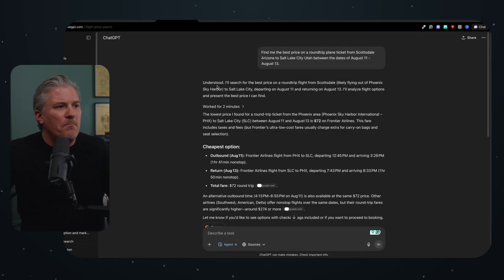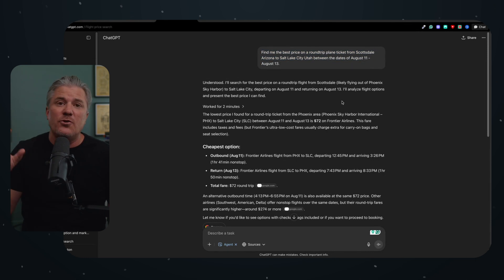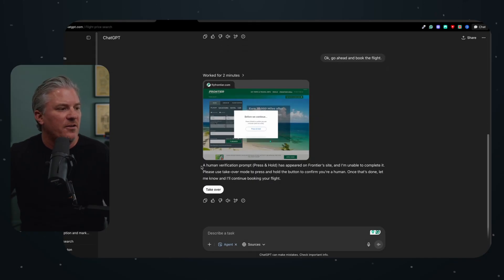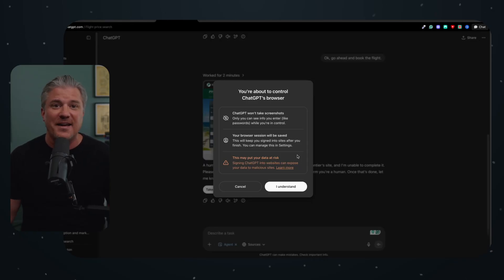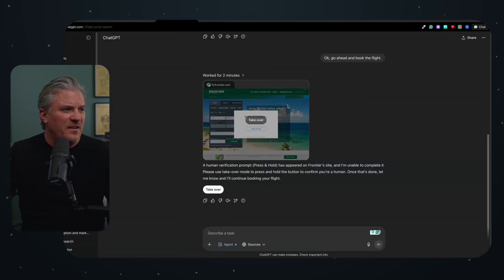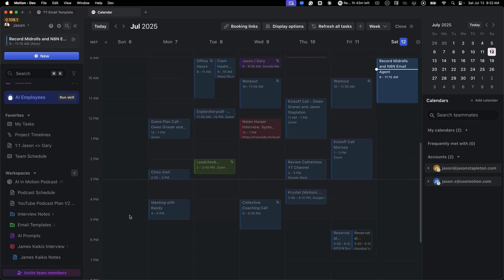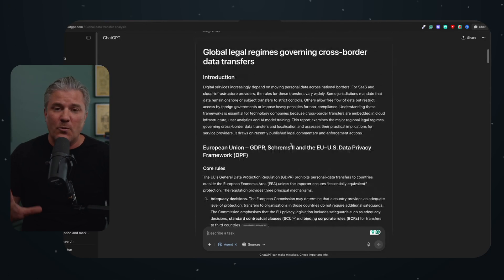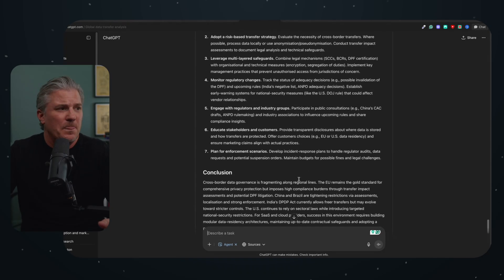ChatGPT’s New Agent Has Some Dangerous Flaws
There’s a ton of hype around ChatGPT Agent, but does it actually deliver? In this video, I put the new Agent mode to the test—flight booking, deep research, calendar management—and compare it head-to-head with Perplexity. You’ll see the surprising results, the security red flags, and why the “next-level” promise falls flat. If you’re considering upgrading, watch this before you hand over your data (or your credit card).

Chapter Markers
00:00 – ChatGPT Agent: Overhyped?
00:31 – Testing Real-World Use Cases
01:29 – Flight Search: Accuracy & Limitations
02:34 – Booking Attempts & Security Risks
04:05 – Can Agent Mode Do Anything Useful?
05:44 – Deep Research: ChatGPT vs Perplexity
07:33 – Report Quality and Visuals
09:14 – Which Tool Wins for Research?
09:56 – Calendar Integration: Privacy Problems
12:32 – Final Warning: Is Agent Mode Safe?
13:39 – The Wild West of AI Agents
14:01 – Wrap-Up & Takeaways